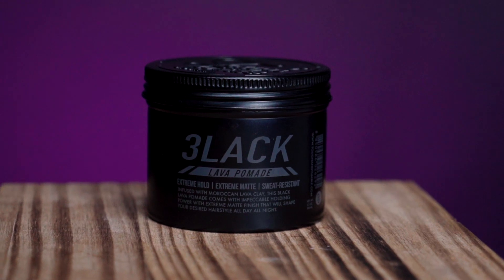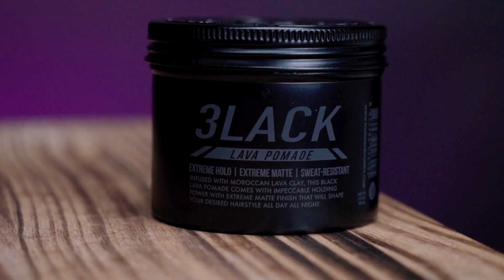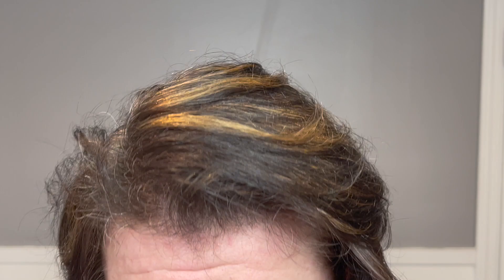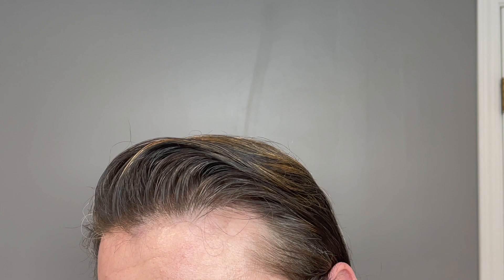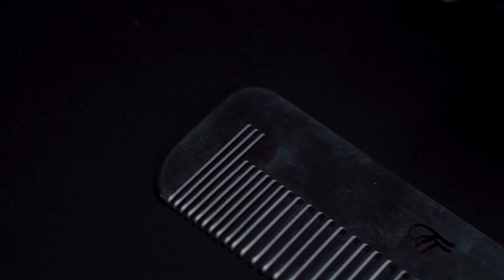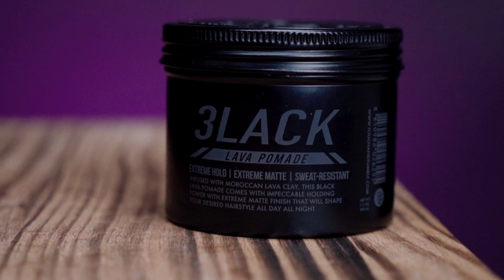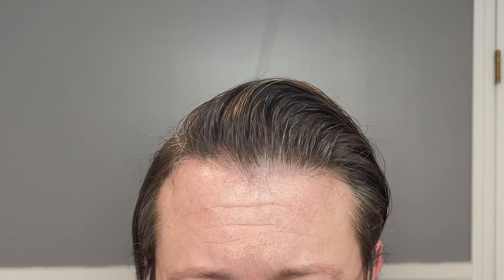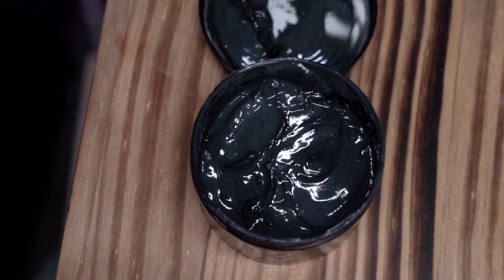Tough & Tumble Black lava Pomade l Extreme Hold & Extreme Matte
today were looking at the 03 Black Lava Pomade from Tough & Tumble, along with a few of their awesome combs!

CODE MMTV